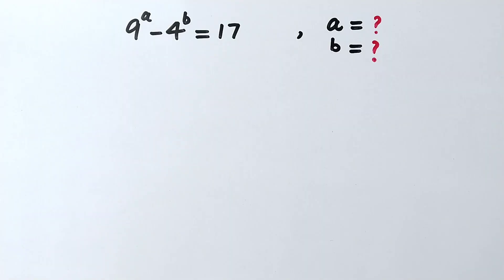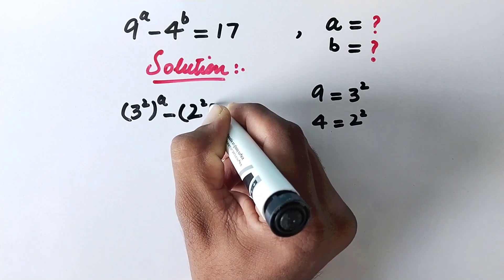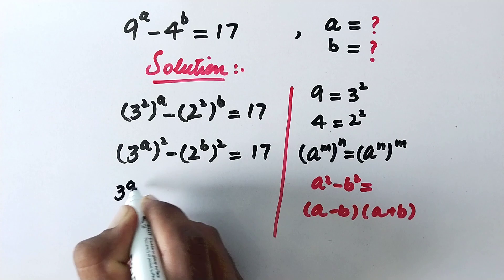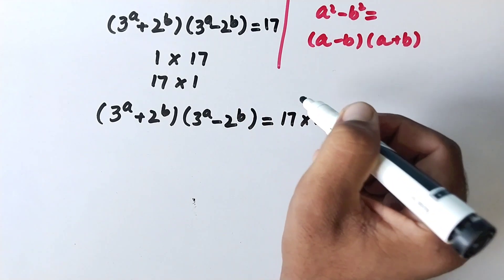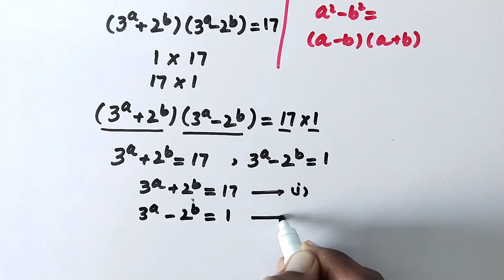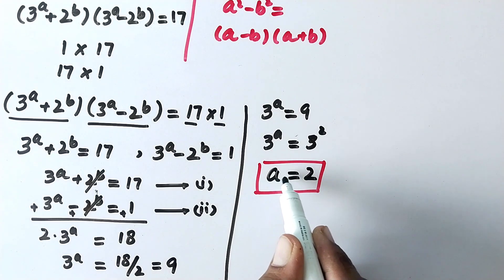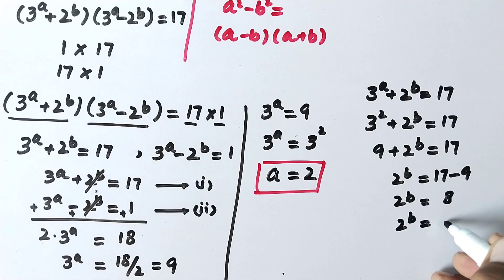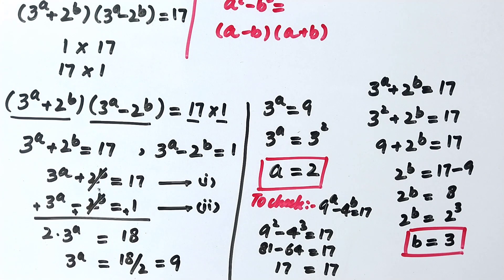A Nice Exponential Equation || Olympiad Mathematics || Explored Maths